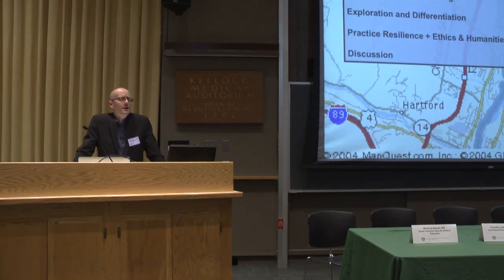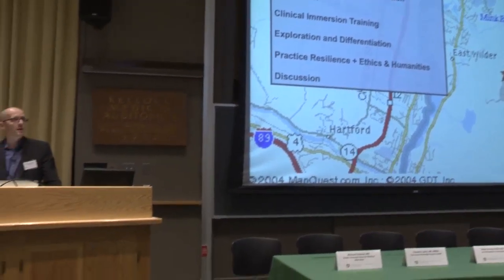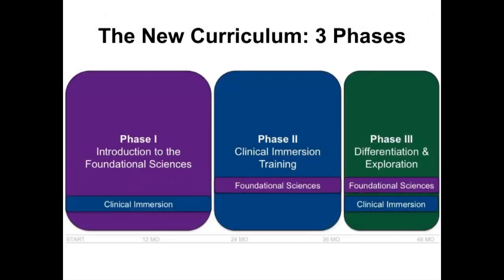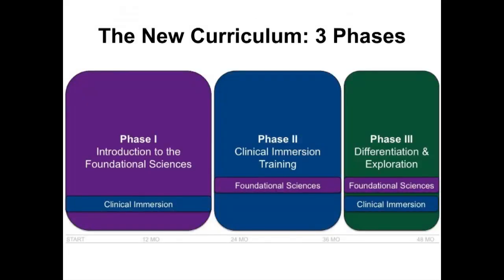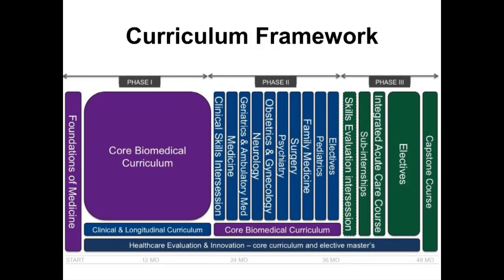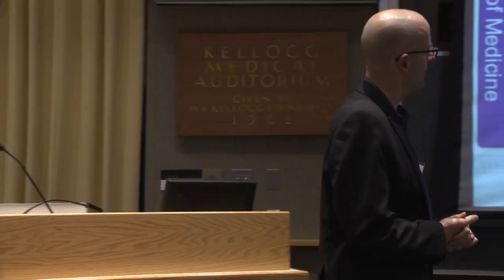Geisel Curriculum Redesign Town Hall - April 2013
The Geisel School of Medicine at Dartmouth has initiated a full redesign of its medical school curriculum.  A town hall meeting was held on April 3, 2013 to discuss the first draft of the four-year framework.